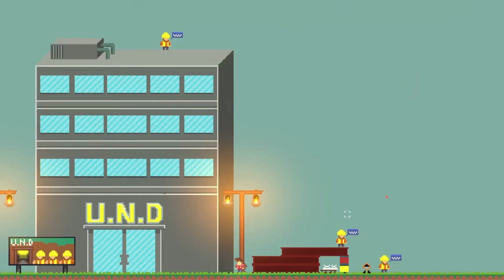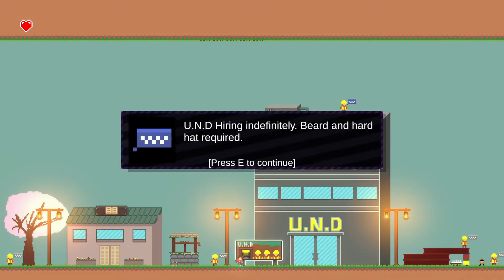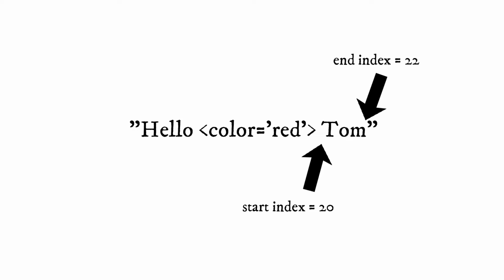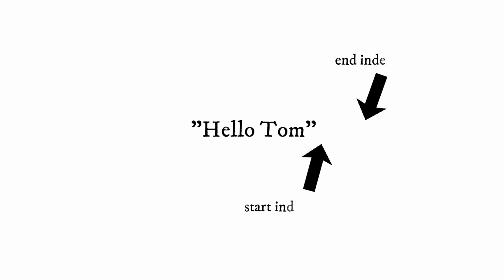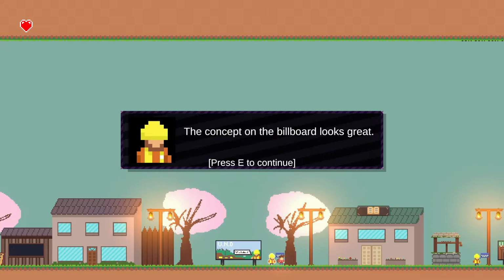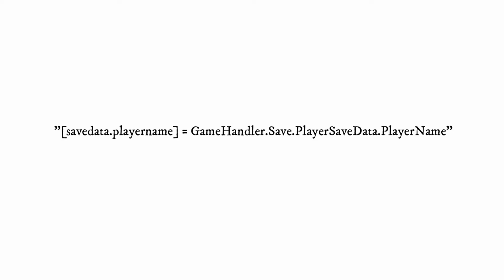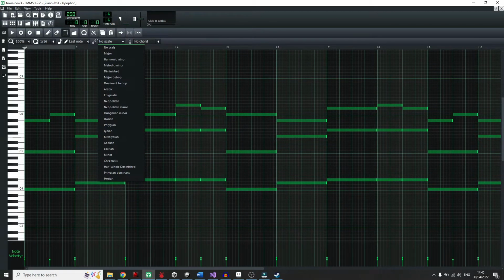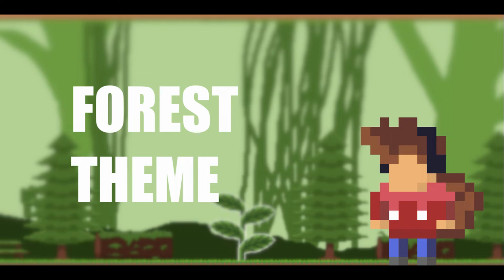Hoist Devlog #10 - Town, Music & Text Effects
Hoist is intended to be a game about using ropes to propel yourself through the air, pick up objects, defeat enemies and carry heavy weights. The game is being created in the Unity Engine. In the tenth hoist devlog we discuss advancing our dialogue system by allow saving data to be entered directly into text objects, support text mesh effects and existing tags for text mesh pro. I also talk through making my first game music using LMMS we create a town, forest and unknown theme. We also plan out the town for the beginning of the game.

The game is being made in Unity, with sprites being made in Asesprite.

## Socials

## Chapters
00:00 - Intro
00:25 - Town Building
01:40 - Text Effects & Dialogue
05:53 - Music Intro
06:37 - Forest Theme
06:49 - Unknown Theme
08:17 - Town Theme
08:37 - Special Thanks & Outro